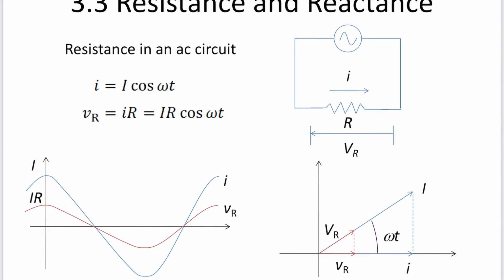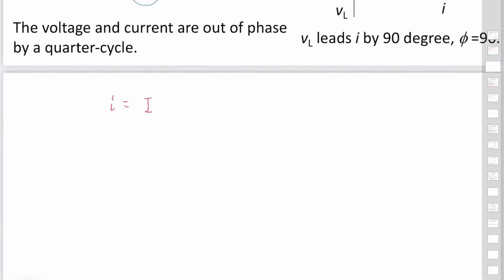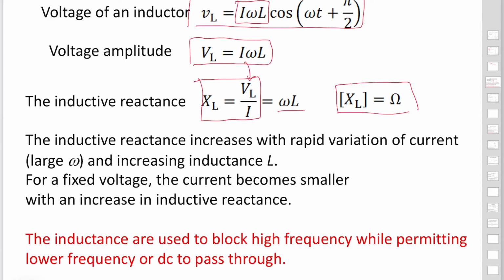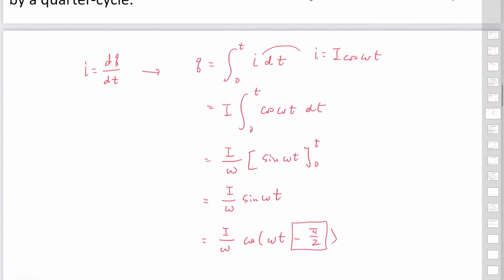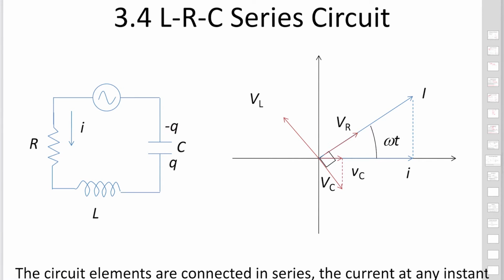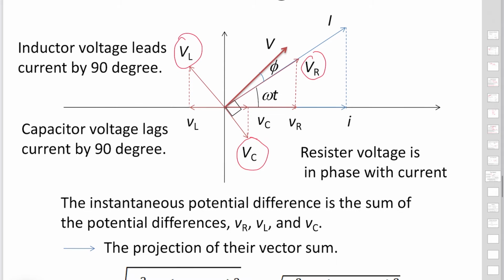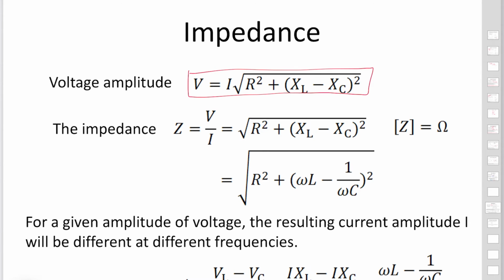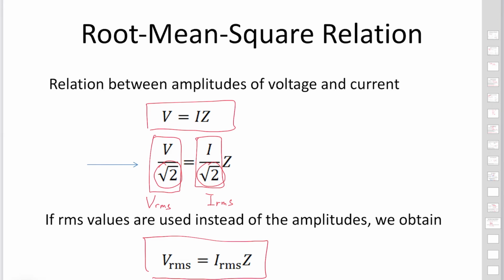III.3.3. Resistance and Reactance, III.3.4. L-R-C Series Circuit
We consider three elements in an AC circuit. The voltage of a resistor is in phase with the current in a circuit, while the voltages of an inductor and a capacitor are out of phase with the current. Further, we consider a LRC circuit, in which an inductor, a resistor, and a capacitor are connected in series with an AC source. We use a phasor diagram and draw three arrows in the diagram. Each arrow corresponds to the voltage of each element.